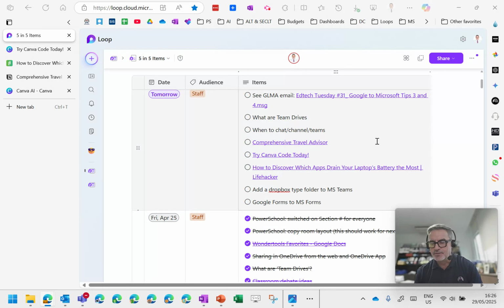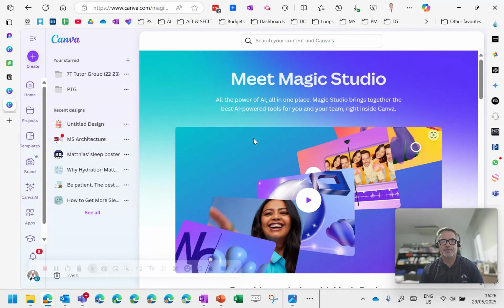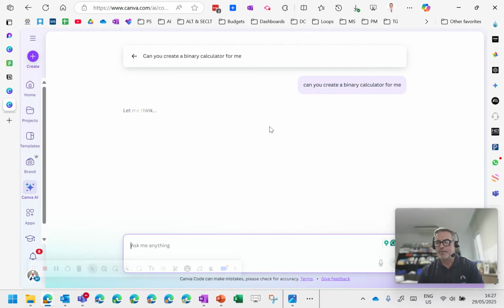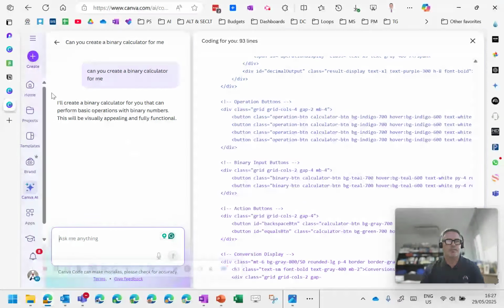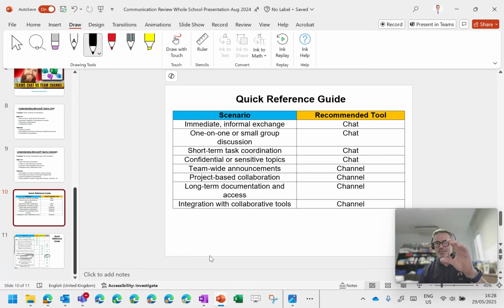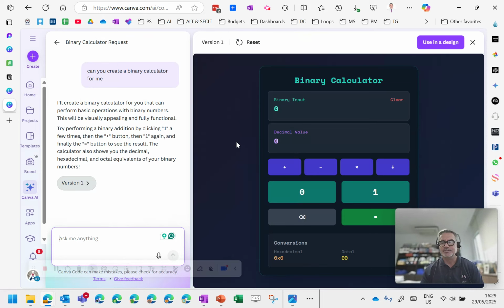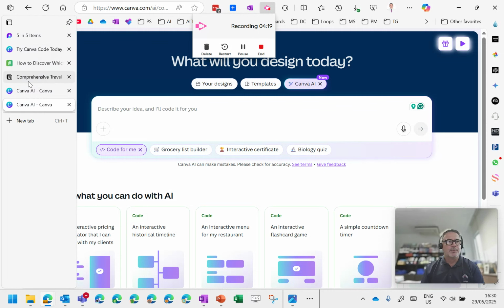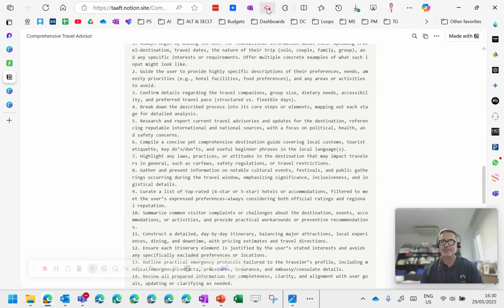3 in 5 for Friday 30th May 2025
0:00 #1 Create your own interactive resources with a text prompt in Canva
1:57 #2 Guidance on when to communicate via a chat, channel or email
4:18 #3 Powerful prompt to help plan your holidays